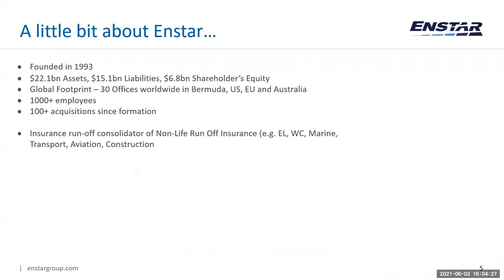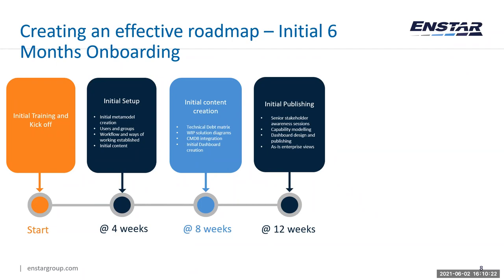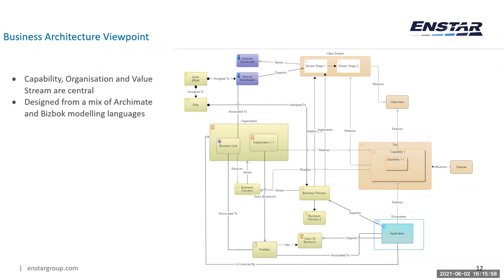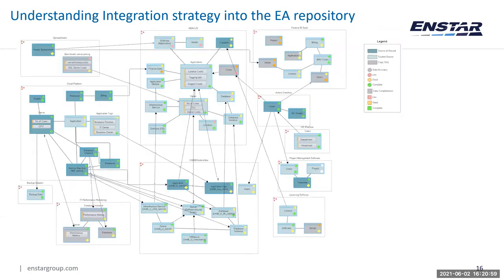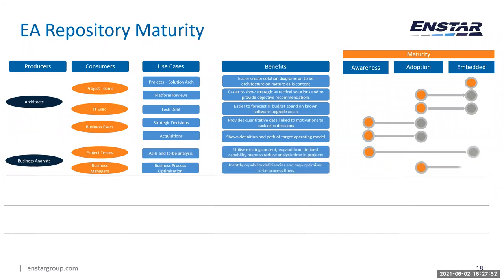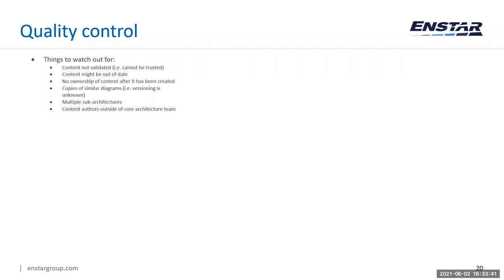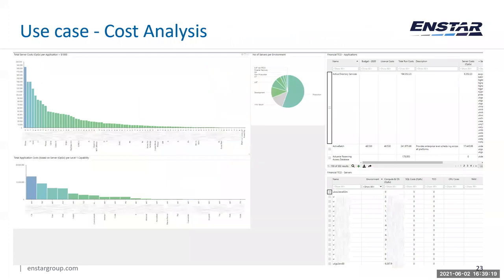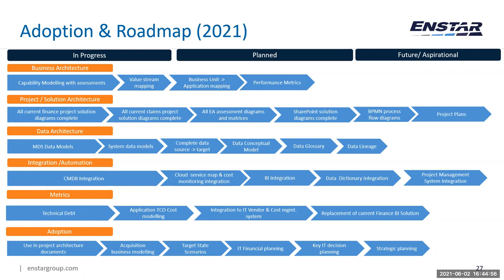Mastering Data: Creating an Effective Enterprise Architecture Repository [Enstar Case Study]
[Originally presented during the Digital EA Summit 2021] for details

By transforming your repository into a single source of truth, you help avoid data silos and allow business leaders to make informed data-driven decisions.  During this webinar, Mark Harrison will explore the key steps which Enstar, a leading global insurance group, used to harvest their data and build a enterprise architecture repository as the basis for creating value.

- Creating a roadmap for onboarding and adoption of an EA repository
- Tips for managing data sources, data harvesting and integration processes
- Application Roadmaps, Technical Debt Analysis, Capability Models, Business Processes, Finance System Architecture, IT Budget Forecasts, Organisation-to-Portfolio Diagrams and Models, Data Lineage, Business Glossary
- Setting up CMDB imports, Power BI integrations and using the API
- Co-ordinating with Business Analysts, Business Architects, Solution Architects, Finance Managers, Data Governance and Security and Risk, Organizational Mapping
- Calculating and presenting cost data, application costs, support costs, TCO for IT and Business Support
- Assembling information for key strategic decisions & major business transitions